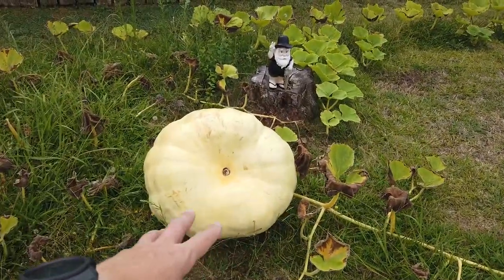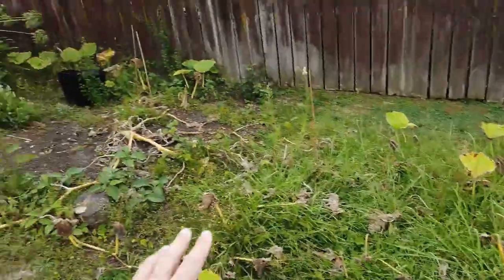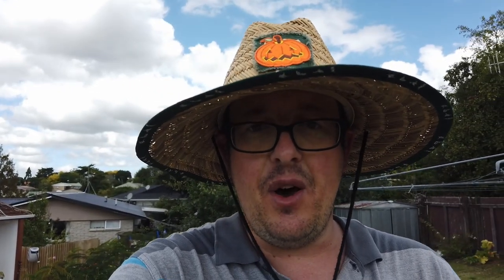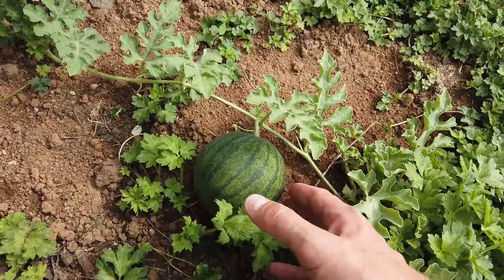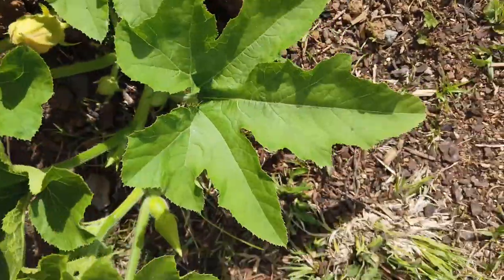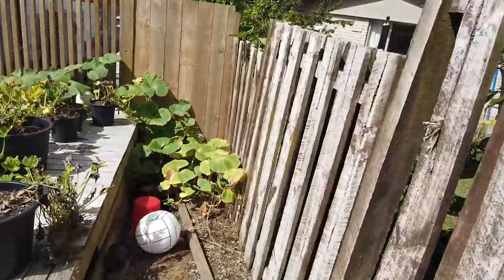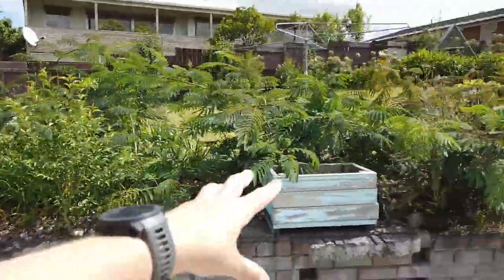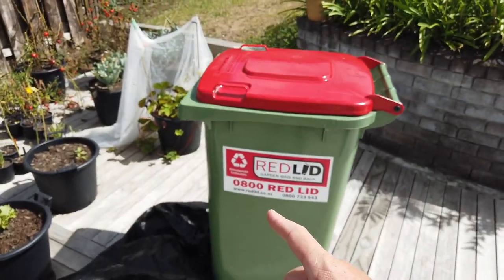What Other Things I've Grown this Pumpkin Season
Here's an update from the Tiny Patch 2.0. I talk about how the giant pumpkin is growing.

I show you some other things I have grown this season. And right at the end I show you my new way of measuring the rainfall we've been having lately.